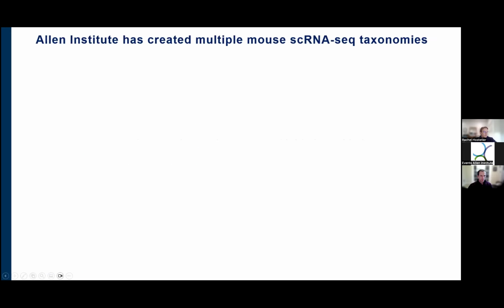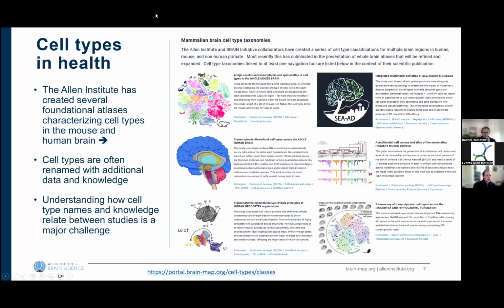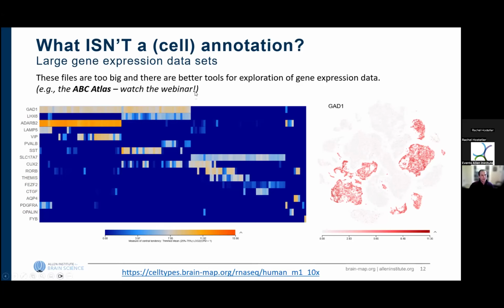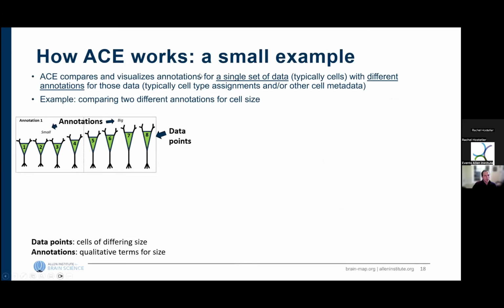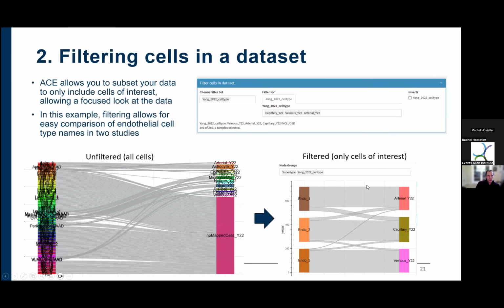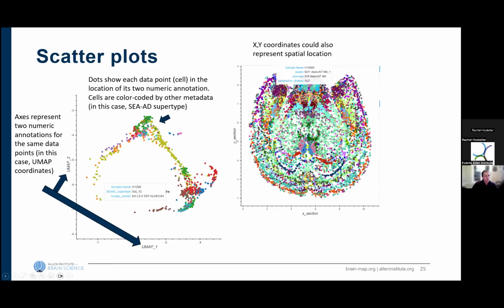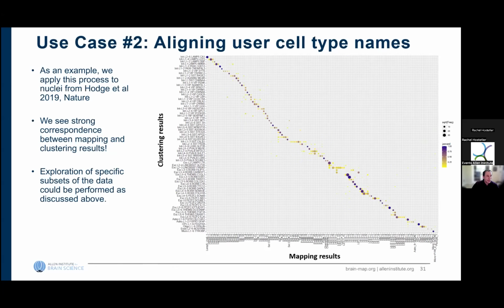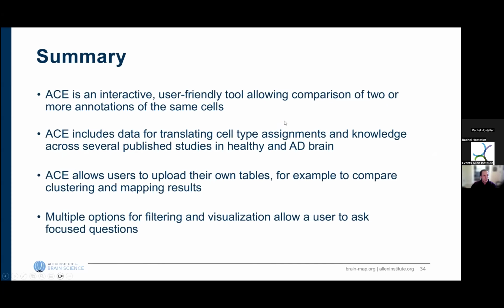The Annotation Comparison Explorer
This webinar features an introduction to the Annotation Comparison Explorer (ACE), a new tool for comparing annotations across Allen Institute transcriptomic taxonomies. This tool can also be used to compare annotations across transcriptomic cell types from Alzheimer’s Disease studies as well.
**Correction on slides 3 and 4: there are 5,322 cell types in the whole mouse brain study (Yao et al., 2023).